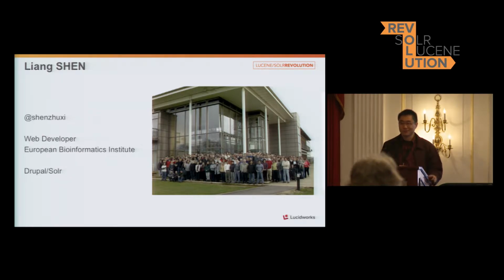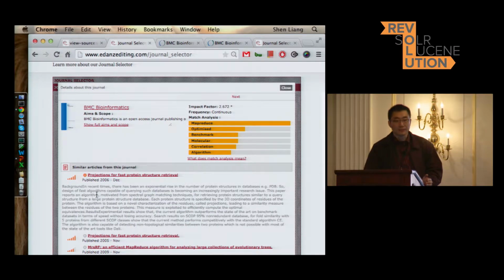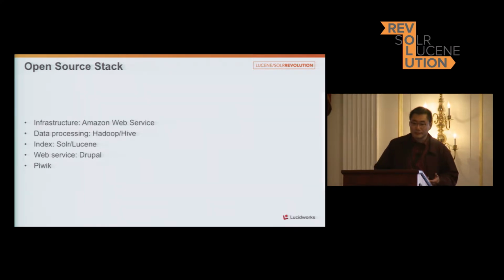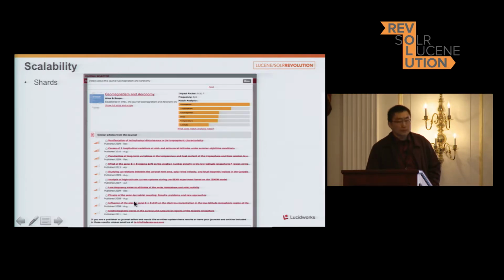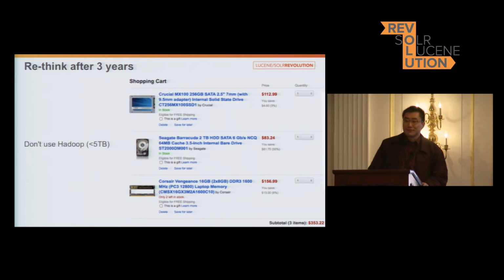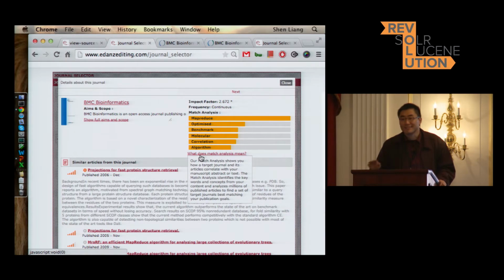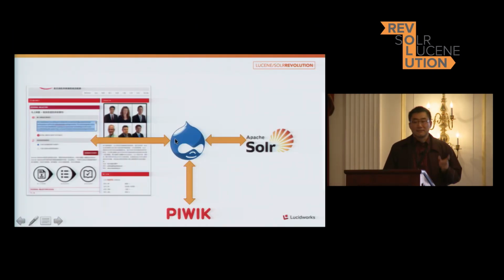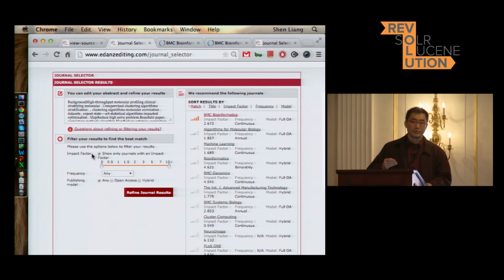Edanz Journal Selector: A Prototype based on Solr/Nutch/Hadoop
Presented by Liang Shen, European Bioinformatics Institute